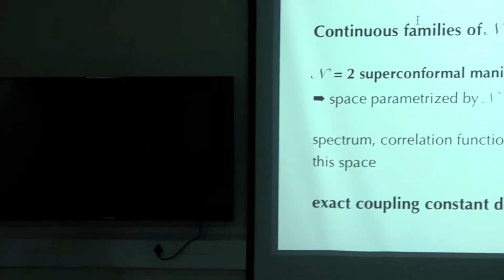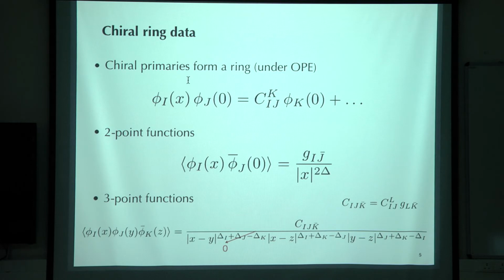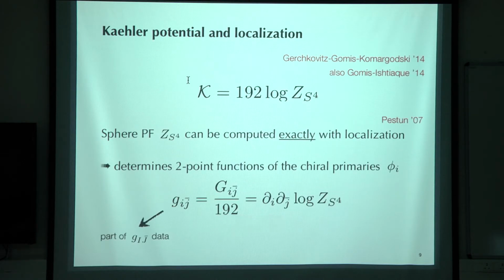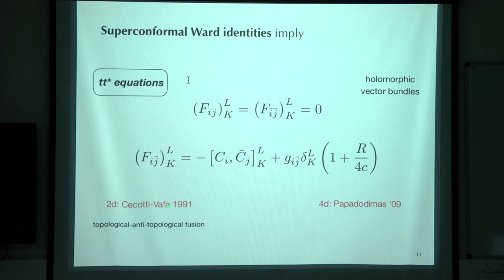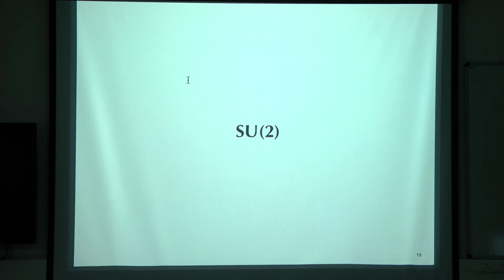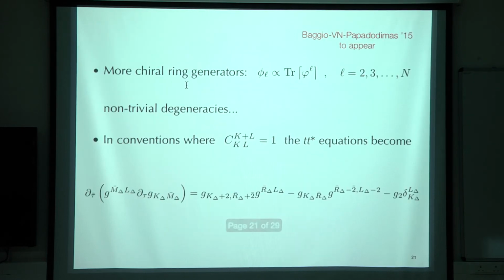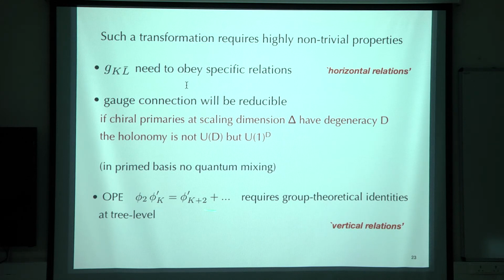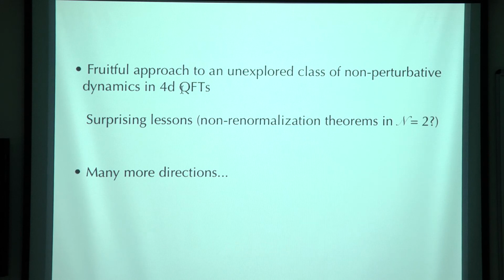Session 2 - Exact correlation functions in 4d N=2 superconformal field theories: Vasilis Niarchos